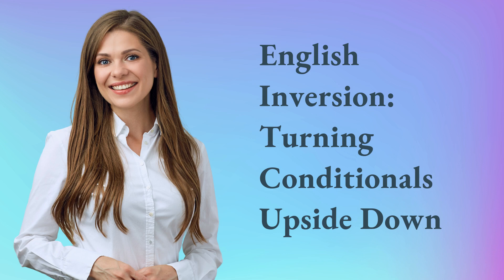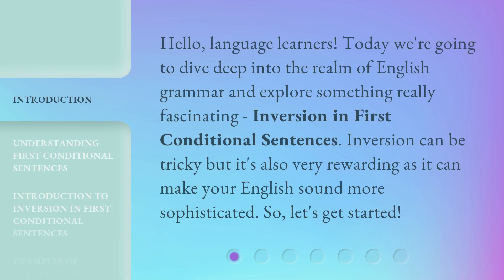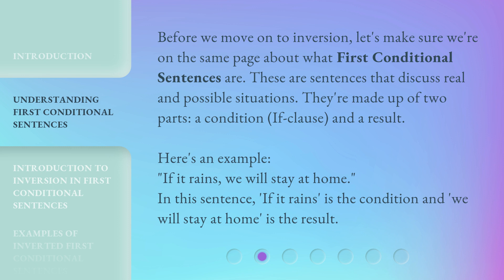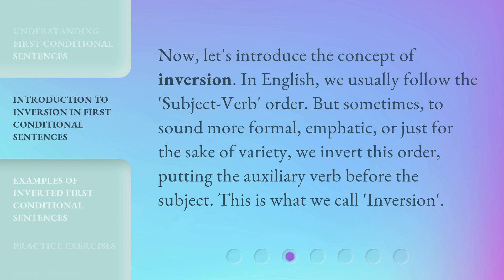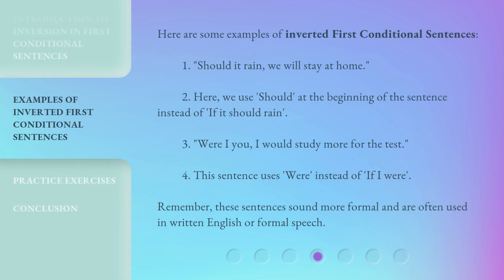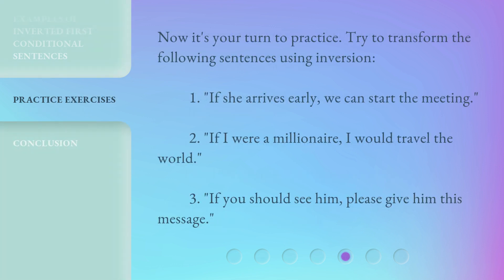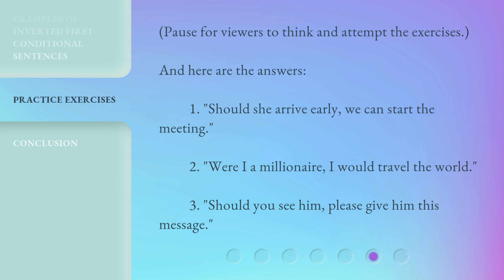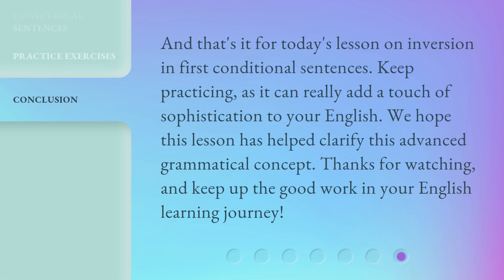English Inversion: Turning Conditionals Upside Down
Unlocking English Inversion: Mastering First Conditional Sentences • Dive deep into the fascinating world of English grammar and discover the power of Inversion in First Conditional Sentences. Learn how to make your English sound more sophisticated and formal by mastering this unique linguistic technique. Join us on this educational journey and unlock the secrets of English Inversion!

00:00 • Introduction - English Inversion: Turning Conditionals Upside Down
00:31 • Understanding First Conditional Sentences
01:03 • Introduction to Inversion in First Conditional Sentences
01:28 • Examples of Inverted First Conditional Sentences
02:04 • Practice Exercises